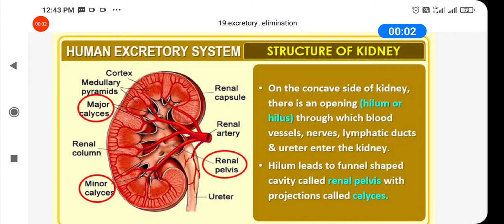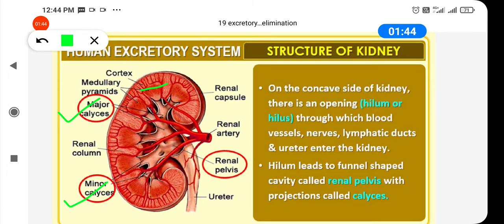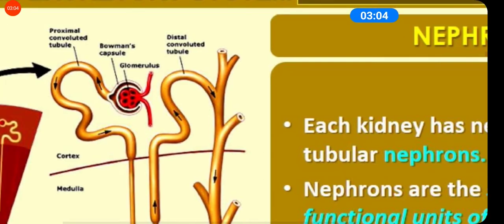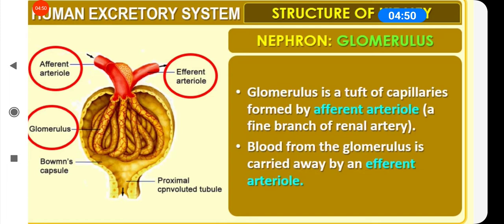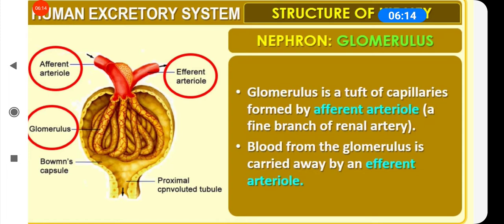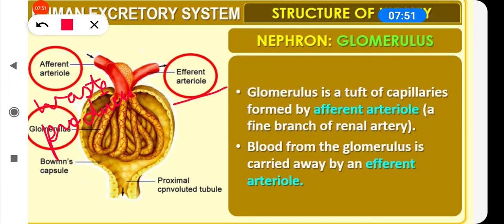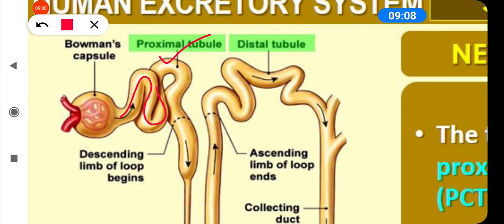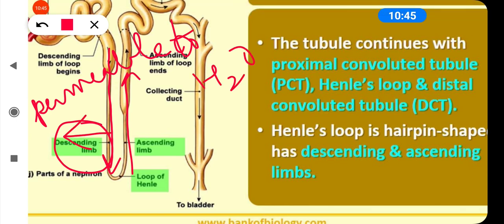2-EXCRETORY SYSTEM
INTERNAL STRUCTURE OF KIDNEY